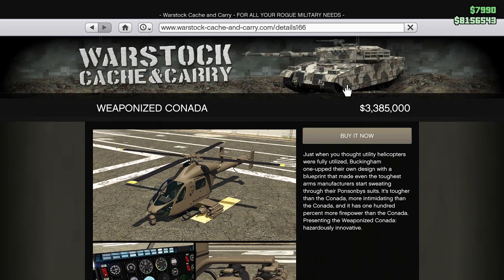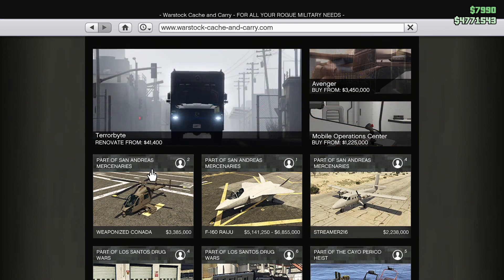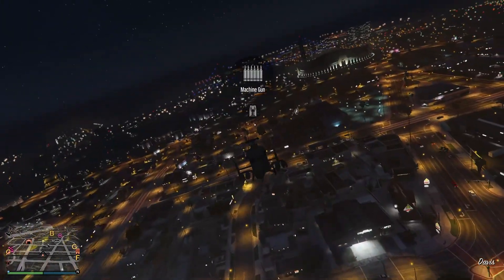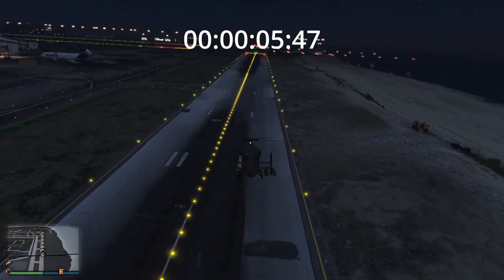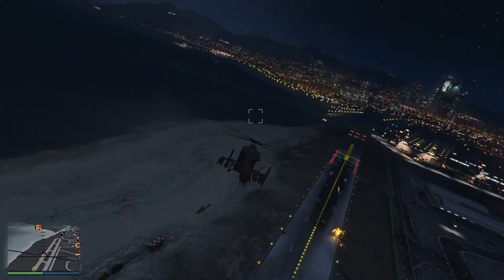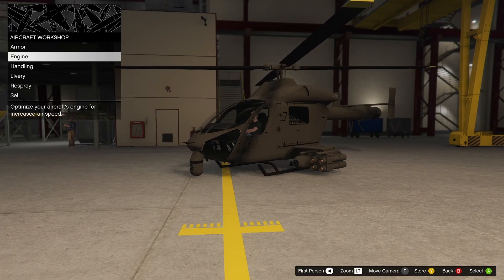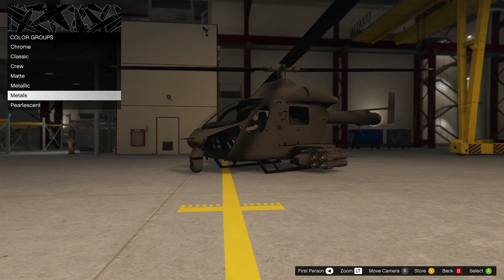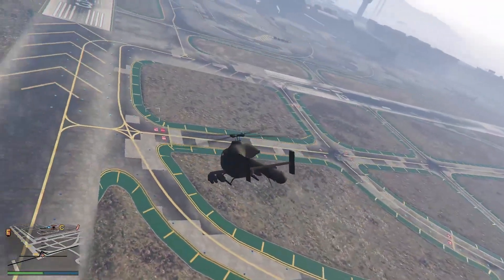WEAPONIZED CONADA SHOULD YOU BUY FULL REVIEW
This is just a quick review of the weaponized conada the new gta helicopter should you buy it i think not.

Sub for more GTA online and watch for my livestream where we help out views on PC with missions and sales.

Come on over and watch the full adventure with camino77 and Hoot2k8